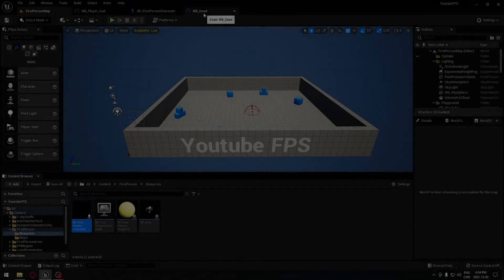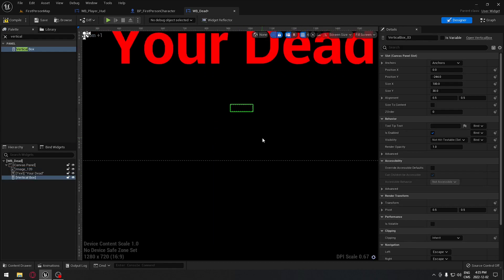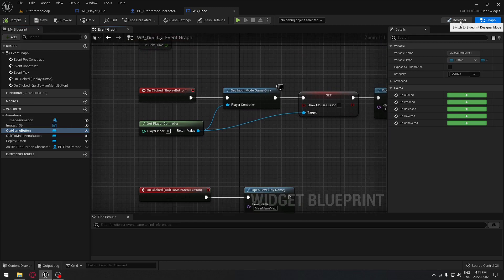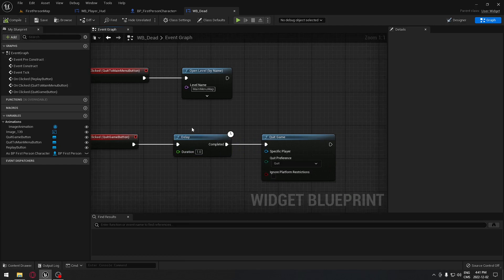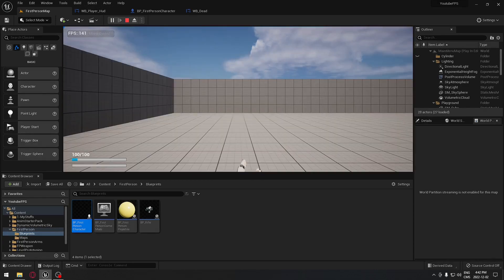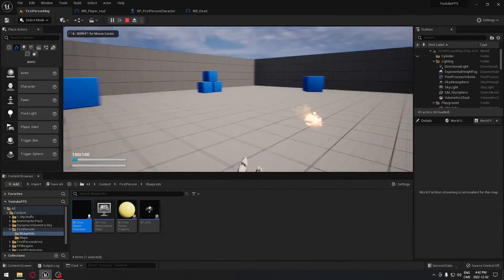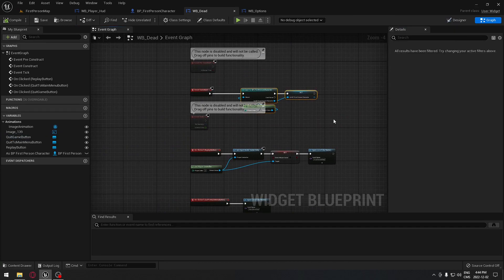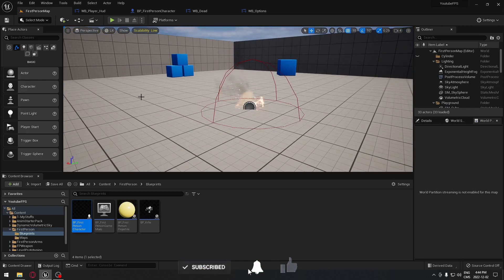Unreal Engine 5 - Death Menu - FPS Part 13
To create a death menu in Unreal Engine 5 (UE5), you can follow these steps:

Create a new widget blueprint: In the Unreal Editor, go to the "Blueprints" panel, right-click, and select "Create a Blueprint Class." Choose "Widget" as the parent class and select the "User Widget" option from the list of templates. This will create a new widget blueprint that you can use to build your death menu.

Design the menu: In the widget blueprint, you can design the death menu by adding buttons, images, and text to the user interface. You can use the "Visual Designer" to drag and drop elements onto the menu, or you can use the "Graph Editor" to add code for more complex interactions.

Add functionality: In the widget blueprint's event graph, you can add functionality to the death menu. For example, you can add code to restart the game, return to the main menu, or quit the game.

Show the death menu: To show the death menu in-game, you can use a "Show widget" node in your player character blueprint's death logic. When the player character's health reaches zero, you can use this node to display the death menu on the screen.

Hide the death menu: To hide the death menu when the player decides to restart the game, return to the main menu, or quit the game, you can use a "Remove from Parent" node in the appropriate branches of your death menu's event graph.

This is just a basic outline, and the specifics will depend on your specific requirements for your death menu. You can find more information on creating UI in Unreal Engine in the Unreal Engine documentation.